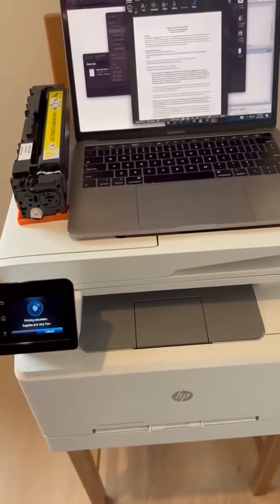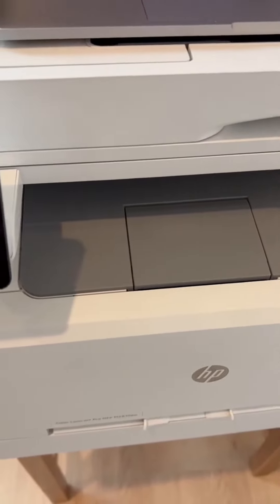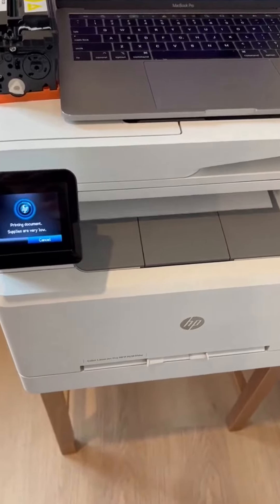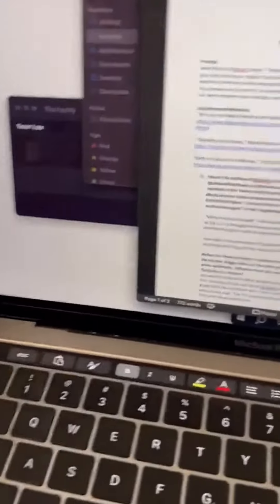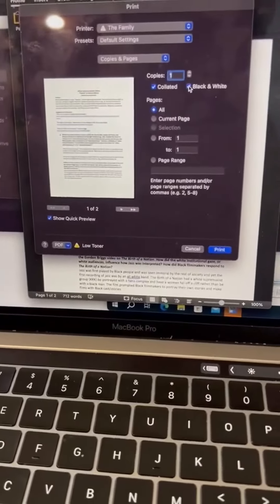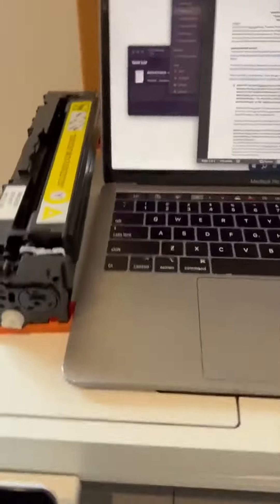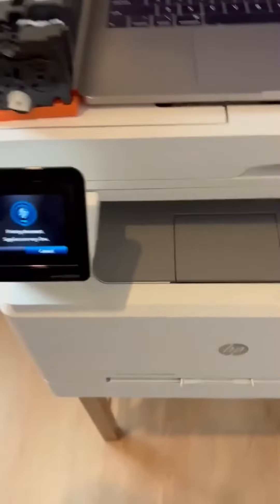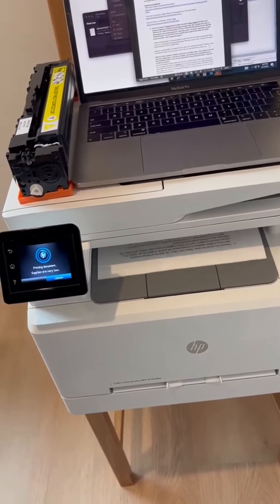HP Laserjet Pro MFP 4101fdw Wireless Laser All in One Monochrome Printer Review, Fast and SOLID